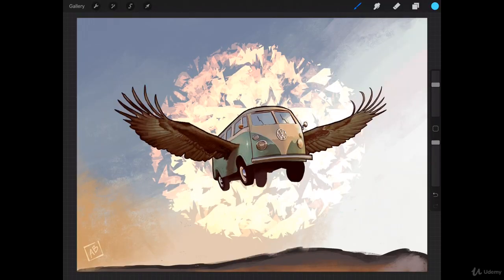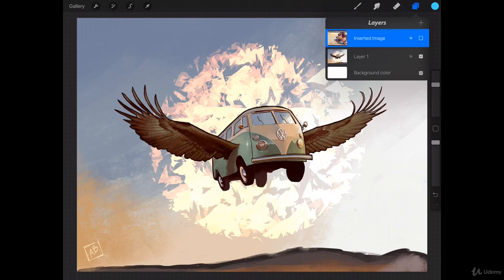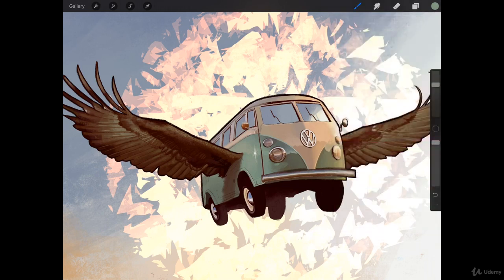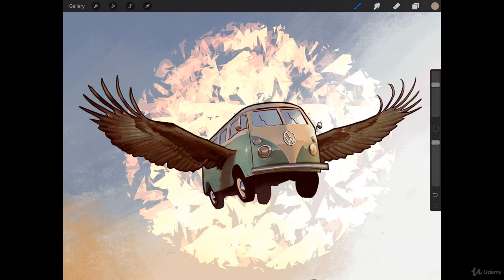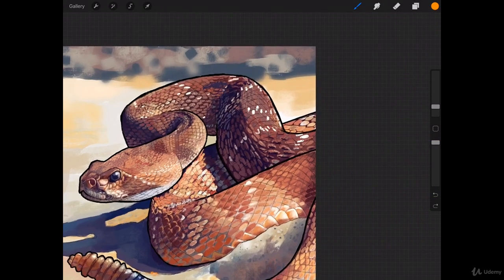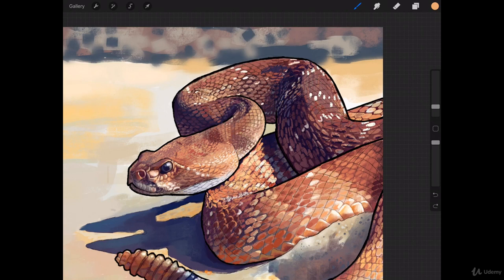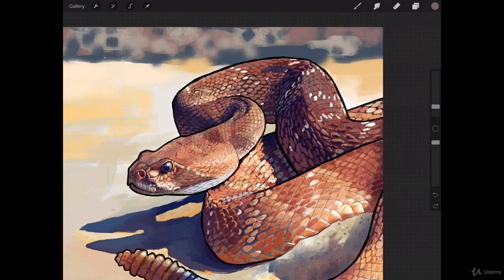31 Local Colors